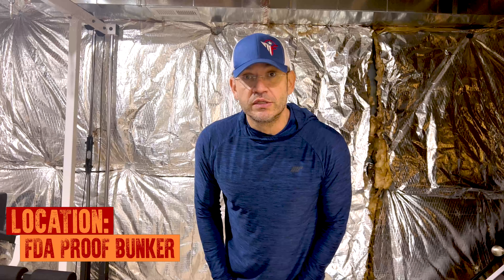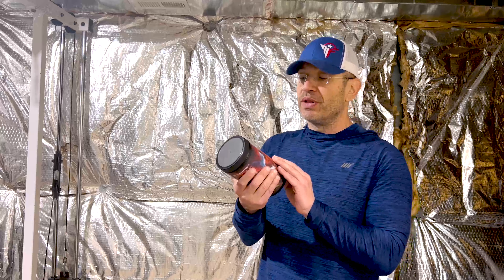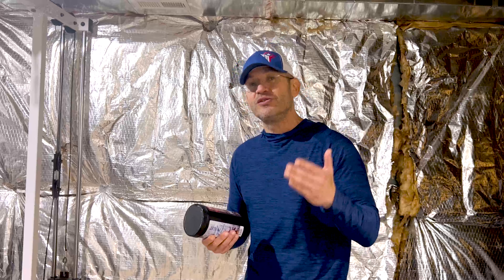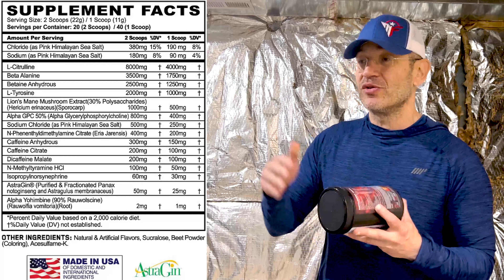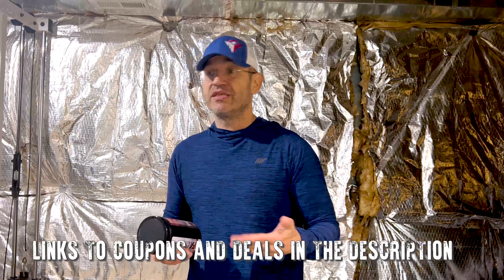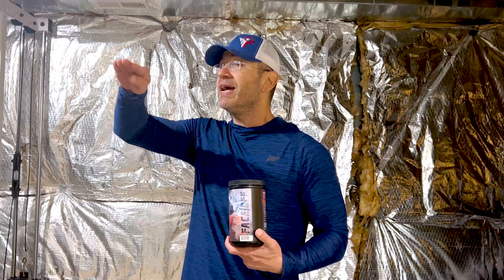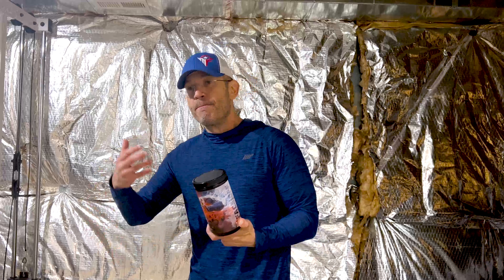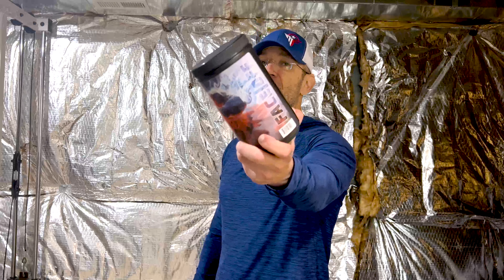Panda vs 600MG Caffeine 😱 Apollon x Panda FACE OFF Pre Workout Review [Collab]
Panda x Apollon Nutrition Pre-Workout | Hooligan vs Panda | FACE OFF

Welcome to our pre-workout review, where we'll be taking a closer look at the collaboration between two of my favorite brands - Apollon & Panda. This limited edition pre-workout promises to deliver hooligan energy - tune in to know if it actually delivers!

Important timestamps:
00:00 intro
04:54 Label
08:55 Experience
13:35 Summary